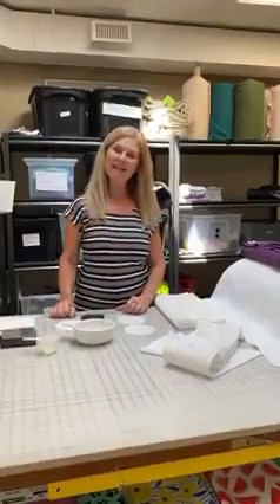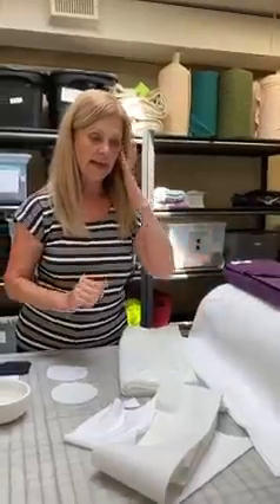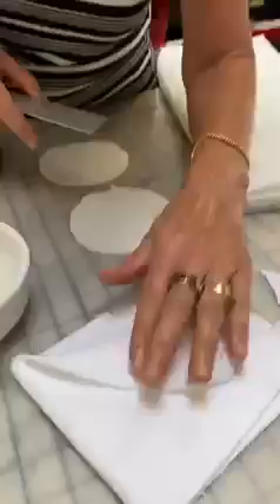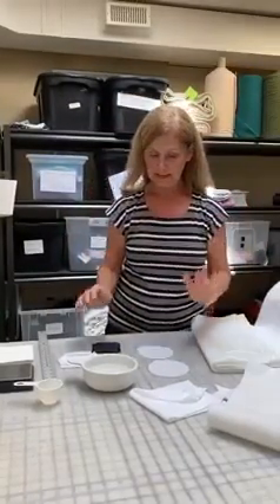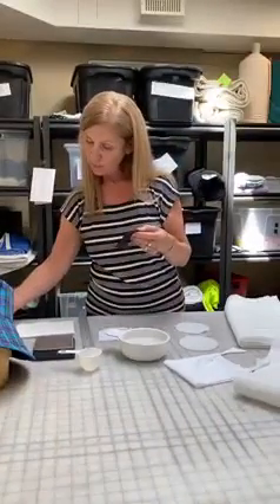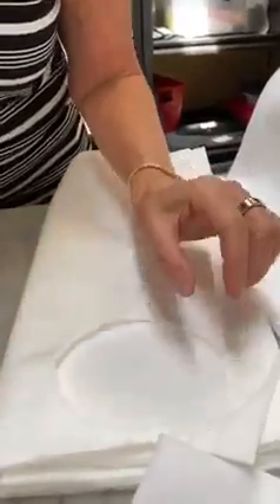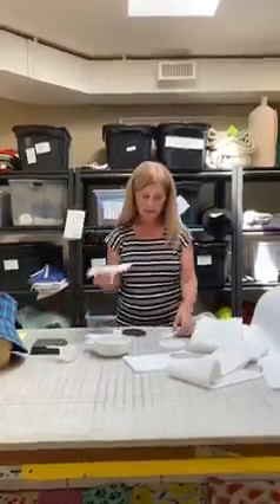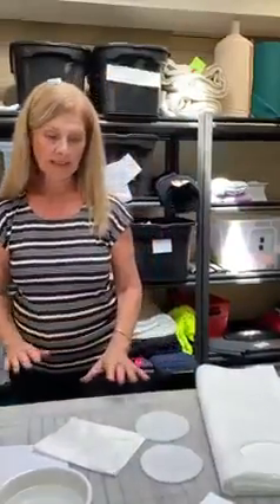Absorbent Fabrics video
Leslie explains the different types of absorbent fabrics and best uses for each.